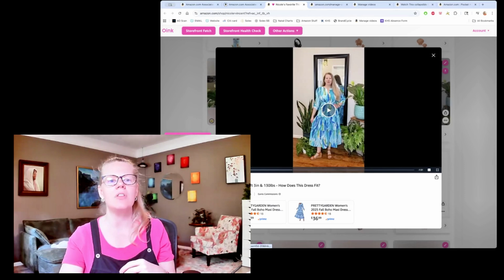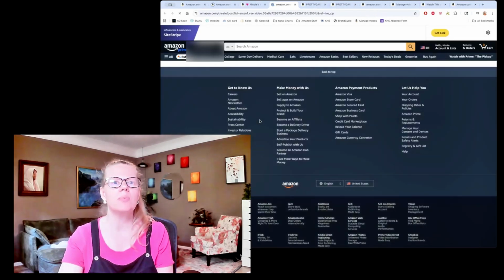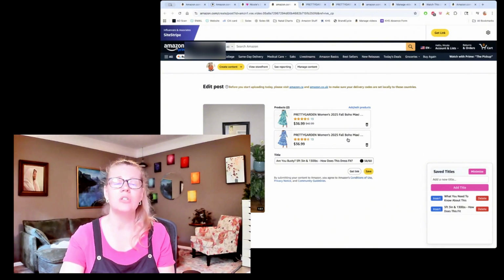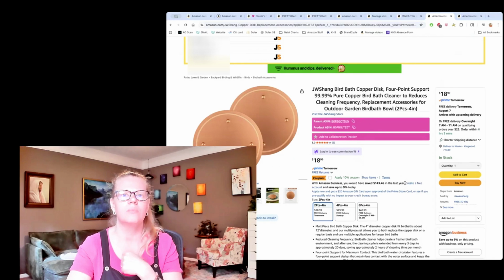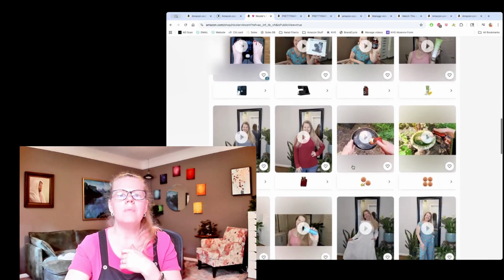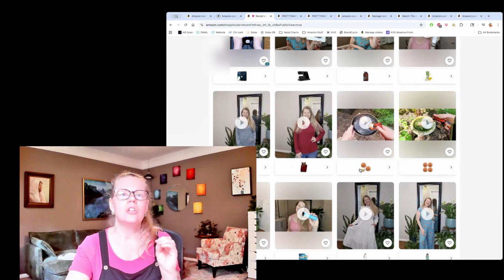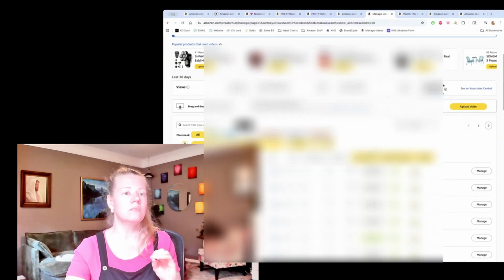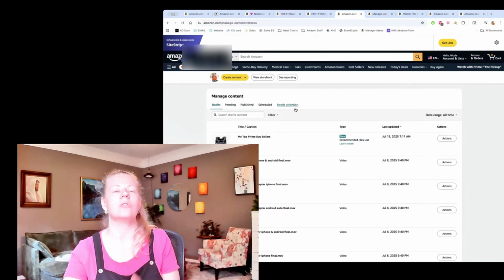How to Tag the Parent ASIN in Your Amazon Influencer Videos for More Sales & Visibility